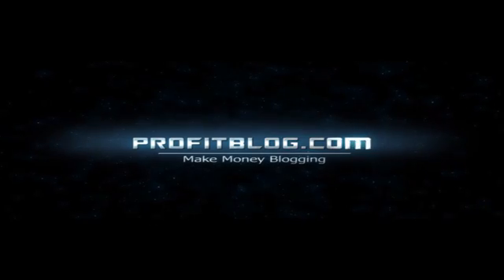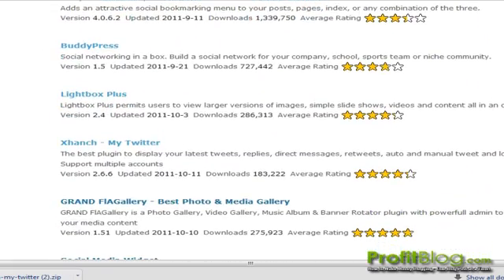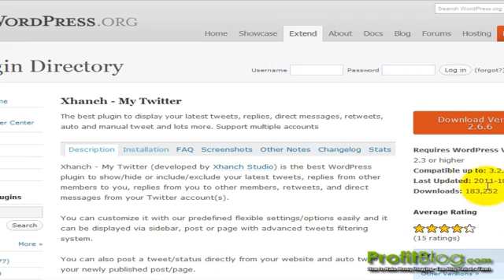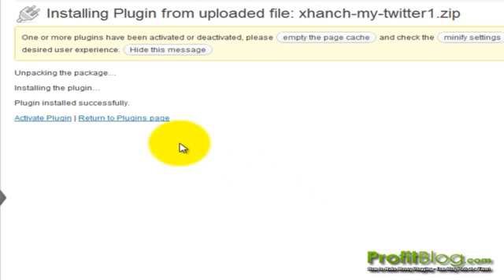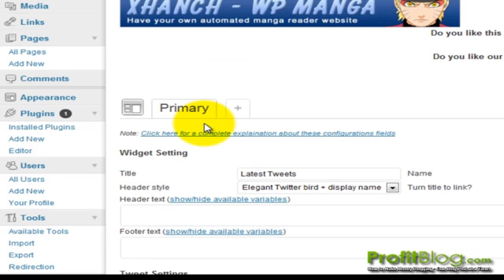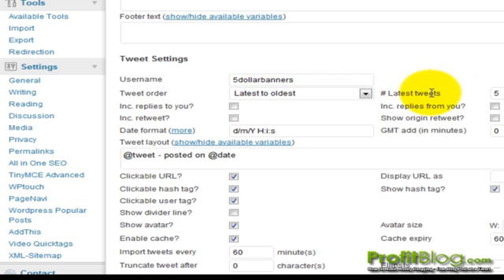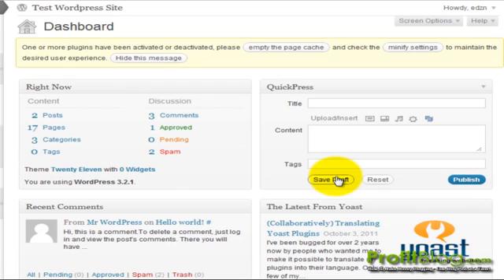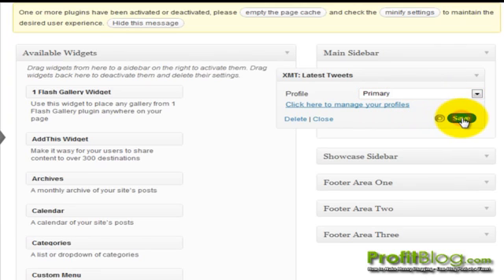Xhanch - My Twitter WP Plugin Wordpress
- Watch this Short Free Video

Xhanch - My Twitter Plugin:
Xhanch - My Twitter (developed by Xhanch Studio) is the best WordPress plugin to show/hide or include/exclude your latest tweets, replies from other members to you, replies from you to other members, retweets, and direct messages from your Twitter account(s).

You can customize it with our predefined flexible settings/options easily and it can be displayed via sidebar, post or page with advanced tweets filtering system.

You can also post a tweet/status directly from your website and auto tweet your newly published post/page.

Xhanch My Twitter is going to provide complete integration between your wordpress website and your twitter account. This plugin can connect to and access from multiple Twitter accounts.